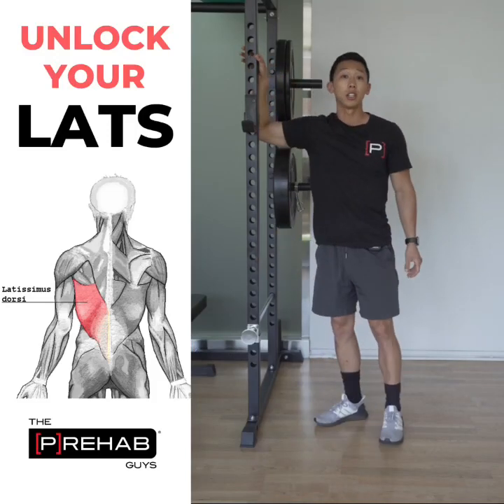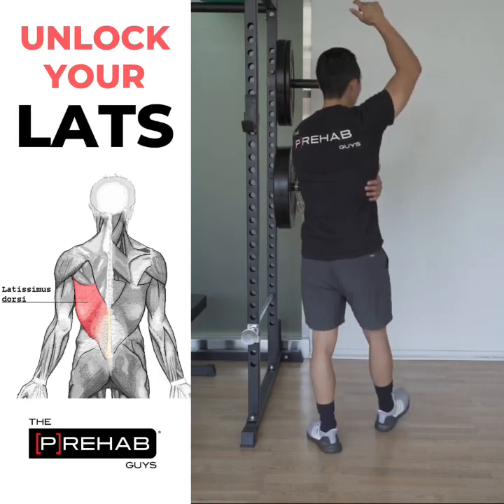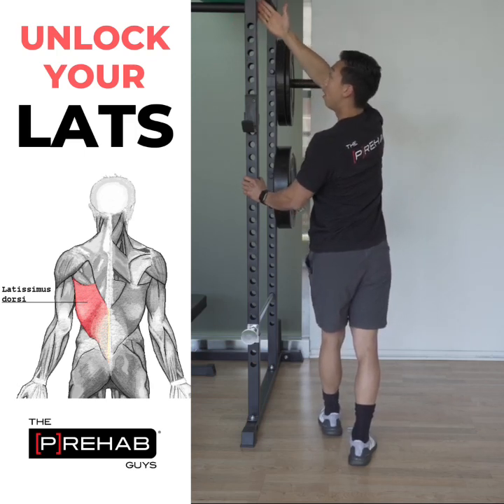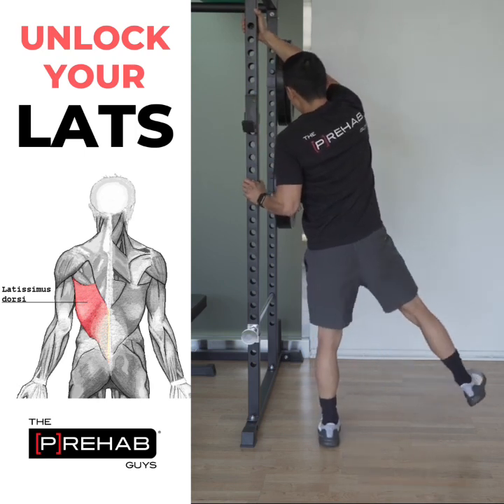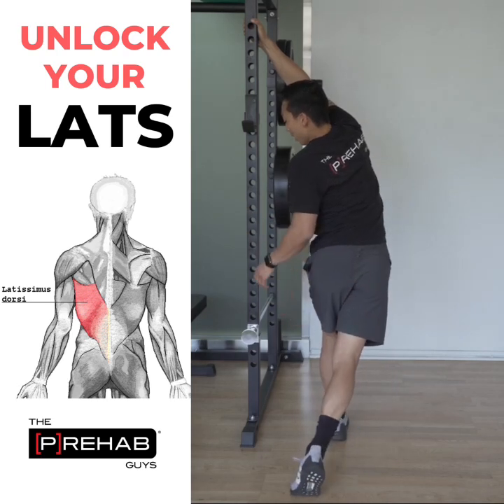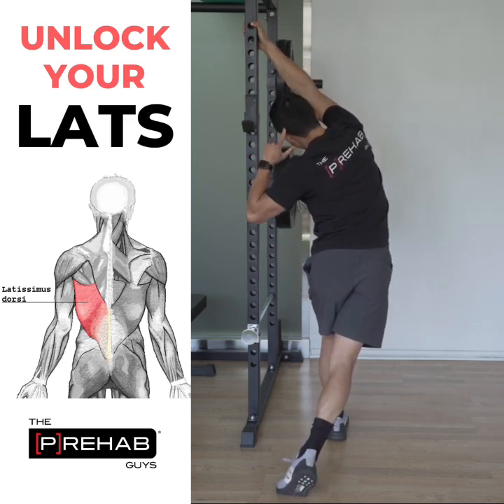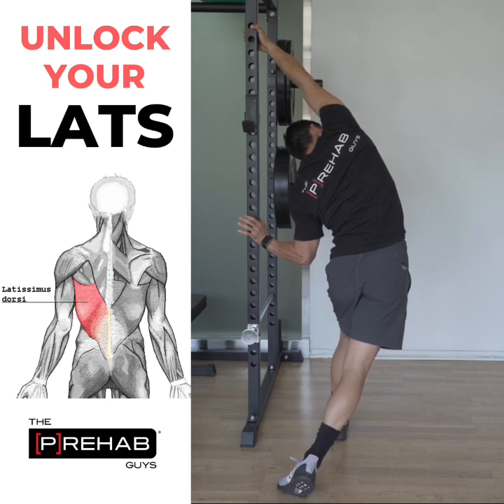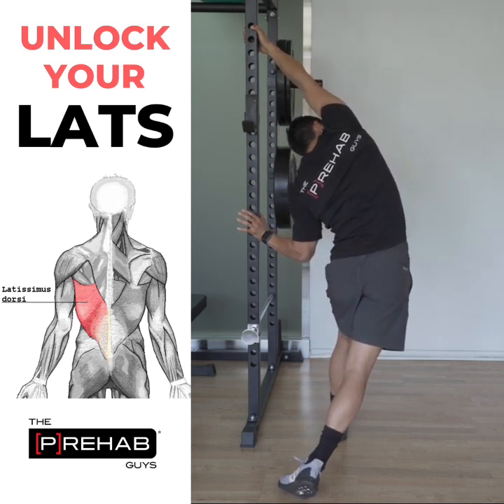Unlock Your Lats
📝 Follow along as Mike shows you the ultimate doorway lat stretch. Some keys to optimizing your lat stretch are:
● Keep your palms facing up. This externally rotates the shoulder which stretches the lats even further
● Drop back leg and hip to futher accentuate the stretch
● “Look under your armpit”. That cue alone should be all you need to get the right torso rotation and futher arm elevation to maximize your stretching gainz!
❗️Give us a 💯 if you just unlocked your lats❗️
𝙏𝙝𝙚​ ​𝙋𝙧𝙚𝙝𝙖𝙗​ ​𝙂𝙪𝙮𝙨​ ​𝙞𝙨​ ​𝙖𝙣​ ​𝙚𝙙𝙪𝙘𝙖𝙩𝙞𝙤𝙣𝙖𝙡​ ​𝙥𝙡𝙖𝙩𝙛𝙤𝙧𝙢​ ​𝙩𝙝𝙖𝙩​ ​𝙩𝙚𝙖𝙘𝙝𝙚𝙨​ ​𝙥𝙚𝙤𝙥𝙡𝙚​ ​𝙝𝙤𝙬​ ​𝙩𝙤​ ​𝙩𝙖𝙠𝙚​ ​𝙘𝙤𝙣𝙩𝙧𝙤𝙡​ ​𝙤𝙛​ ​𝙩𝙝𝙚𝙞𝙧 𝙤𝙬𝙣​ ​𝙝𝙚𝙖𝙡𝙩𝙝​ ​𝙩𝙝𝙧𝙤𝙪𝙜𝙝​ ​𝙤𝙣𝙡𝙞𝙣𝙚​ ​𝙥𝙝𝙮𝙨𝙞𝙘𝙖𝙡​ ​𝙩𝙝𝙚𝙧𝙖𝙥𝙮